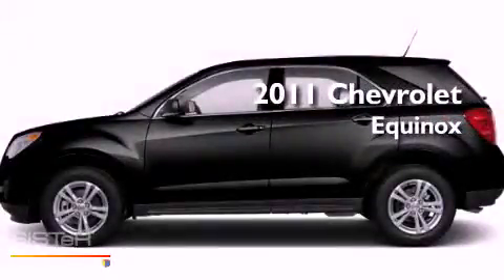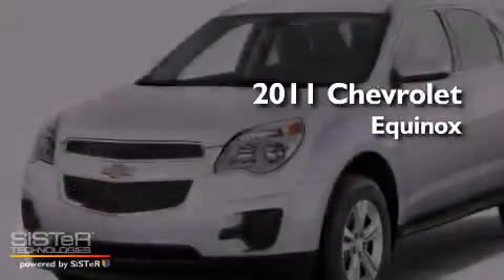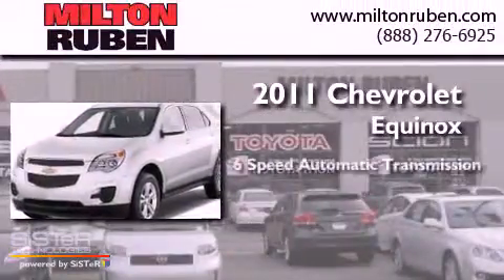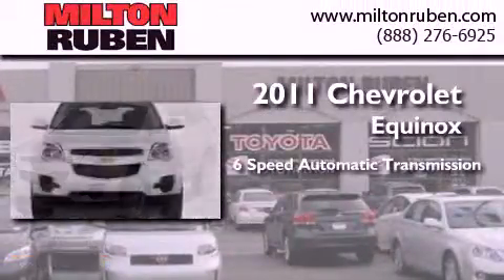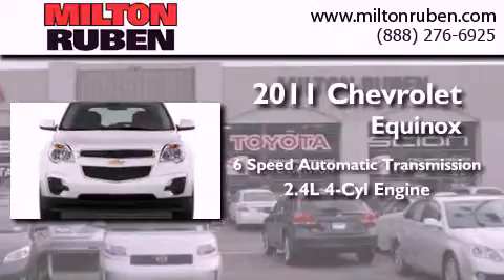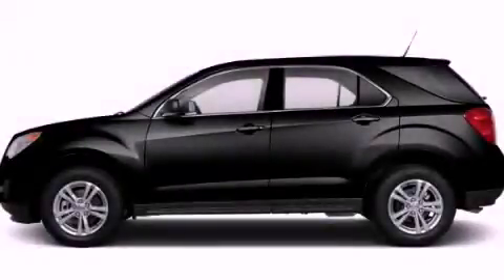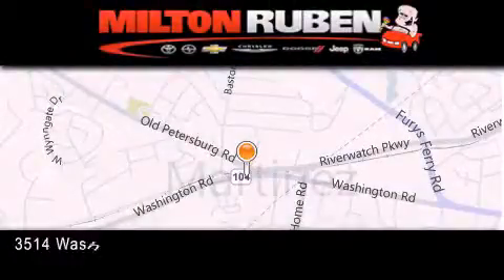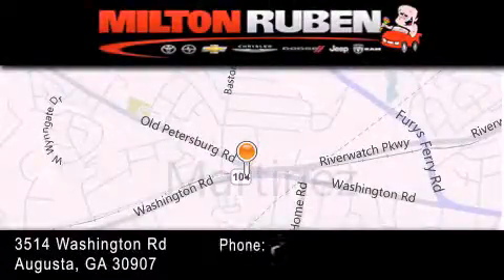2011 Chevrolet Equinox Grovetown GA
Year : 2011
 Make : Chevrolet
 Model : Equinox
 Engine : 2.4L L4 DIR DOHC 16V
 Trans . : Automatic
 Exterior : Black
 Miles : 2
 Interior : Light Titanium/Jet Black
 Stock : B3663

 2011 Chevrolet Equinox Augusta GA